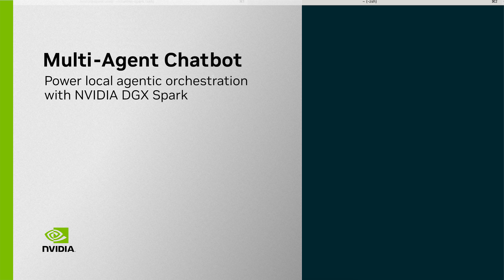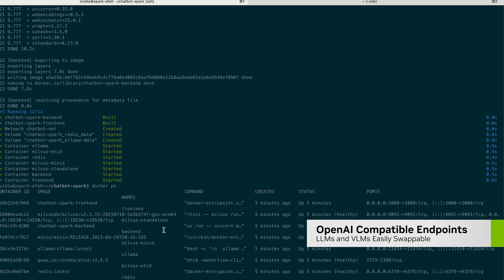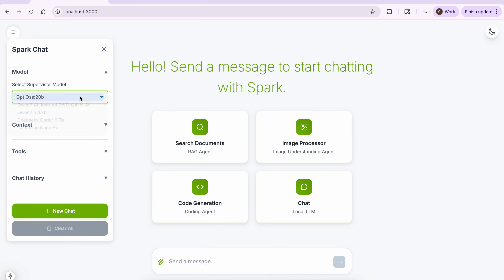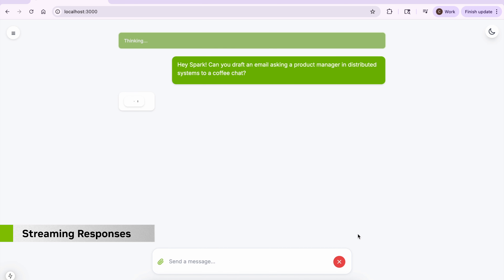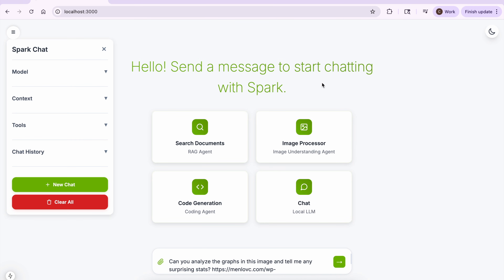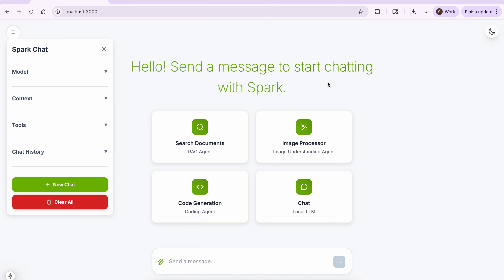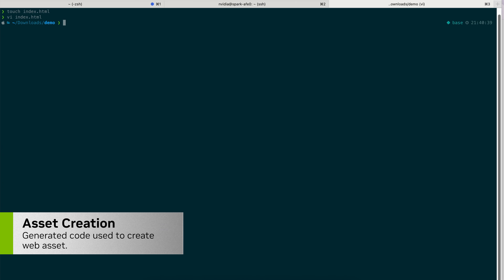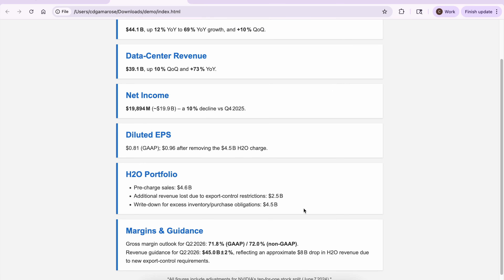Building a Multi-Agent Chatbot Demo on DGX Spark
Looking to build a smarter, fully local chatbot with multiple AI models working together? This demo shows how to create a local multi-agent chatbot on DGX Spark, running LLMs and VLMs side by side. A gpt-oss-120b supervisor agent coordinates experts in coding, retrieval-augmented generation, and visual understanding — unlocking the power of collaborative AI.